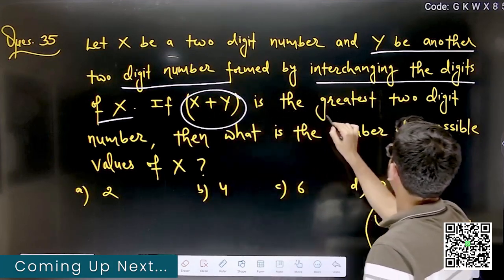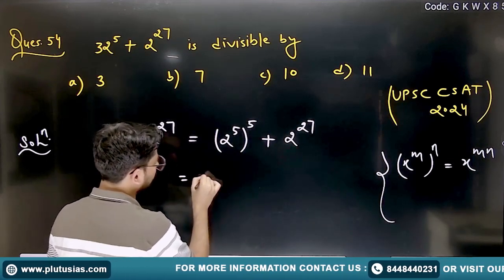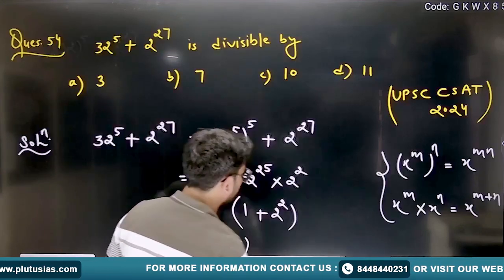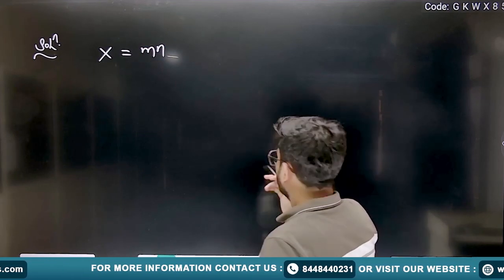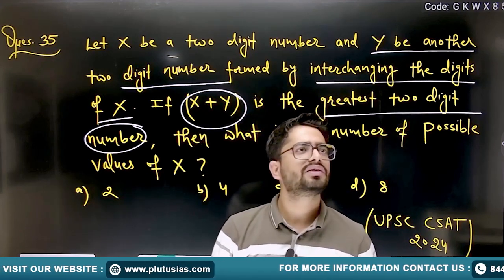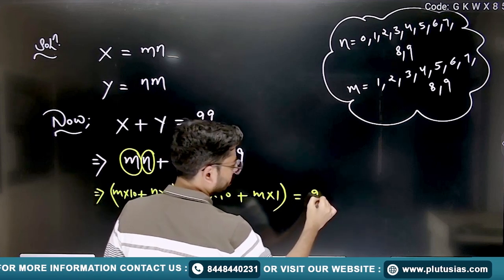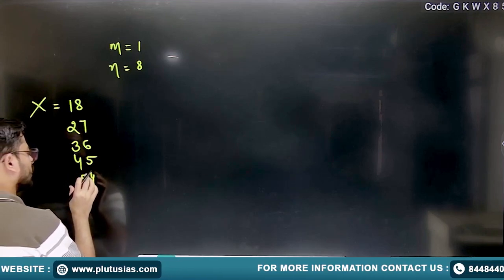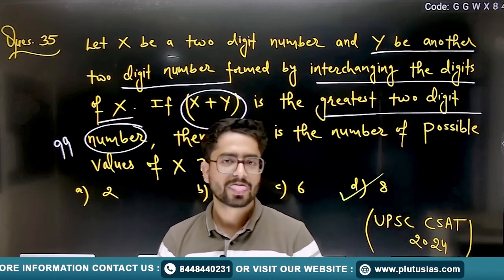📝 UPSC Prelims CSAT PYQ Solved Paper | UPSC CSAT 2024 | PYQ Series Solutions | PLUTUS IAS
Join Pradeep Kumar, our expert Mathematics faculty with an M.Sc from IIT Bombay, as he breaks down the solved paper for the UPSC CSAT 2024. In this video, we dive into previous years' questions, providing detailed solutions and insights to help you excel. Perfect for aspirants looking to strengthen their CSAT preparation with practical problem-solving techniques. Enhance your understanding and boost your confidence with our comprehensive PYQ series.

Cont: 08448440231